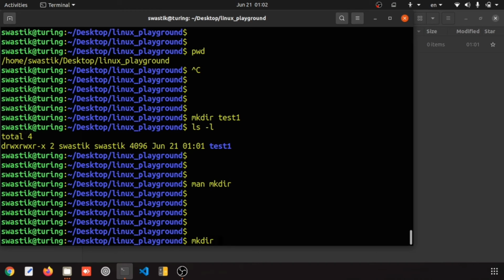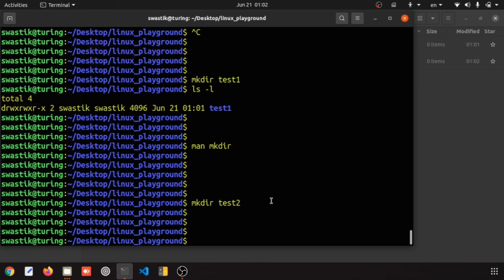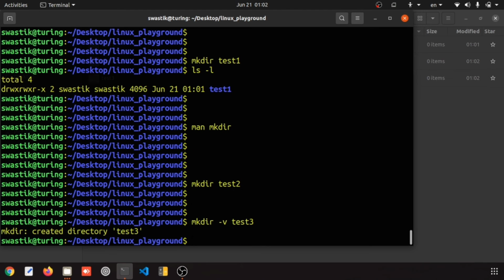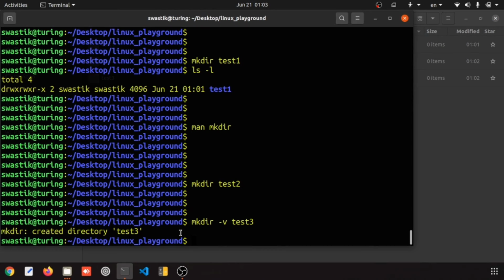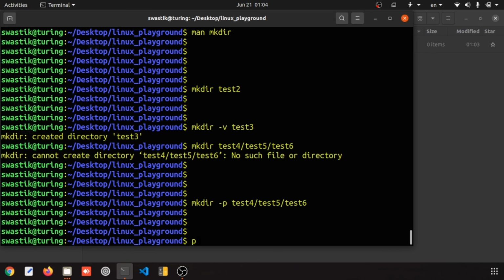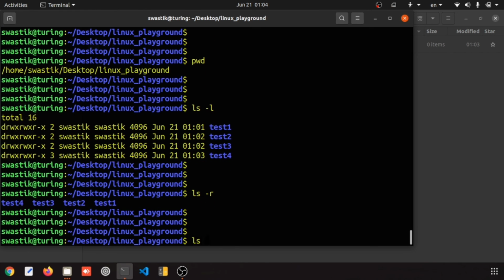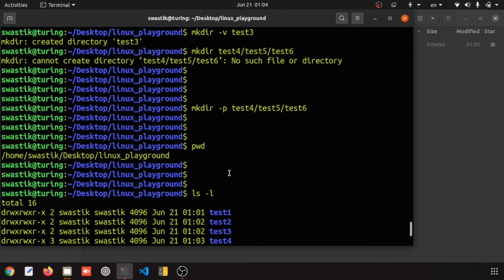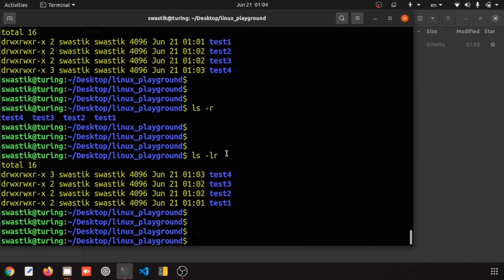Linux Tutorial For Beginners - 3 | Linux Administration Tutorial | mkdir cal date | TechFledge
TechFledge presents a series of video lecture where you can slowly and easily level up your skill in administering Linux operating System. Linux is an widely used and open source popular operating system running millions and millions of devices with different flavors. Even the emerging technology cloud computing is widely powered by these Linux operating system. Good commands over Linux gives you an extra edge to learn and control the system you are going to work with. Linux was there in the market from early age of computing and there is no stopping of it as well. TechFledge takes this opportunity to up-skill you in this tech that gives you wing to fly.

In this Linux Tutorial For Beginners - 3 I have discussed the most popular and important command mkdir, cal, date and the options available with it.

he mkdir command in Linux/Unix allows users to create or make new directories. mkdir stands for “make directory.”

With mkdir, you can also set permissions, create multiple directories (folders) at once, and much more.

mkdir Command Syntax in Linux
The basic command for creating directories in Linux consists of the mkdir command and the name of the directory. As you can add options to this command, the syntax looks like this:

mkdir [option] dir_name
To understand better how to use mkdir, refer to the examples we provide in the rest of the guide.

Tip: Use cd to navigate to the directory where you want to create a sub-directory. You can also use the direct path. Use ls to list the directories in the current location.

How to Make a New Directory In Linux
To create a directory using the terminal, pass the desired name to the mkdir command.

In this example, we created a directory Linux on the desktop. Remember commands in Linux and options are case sensitive.